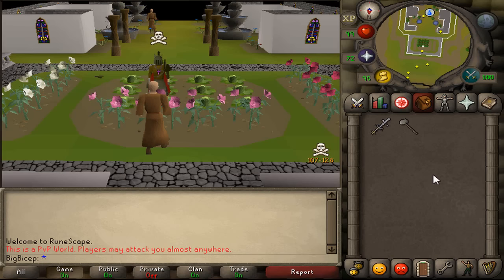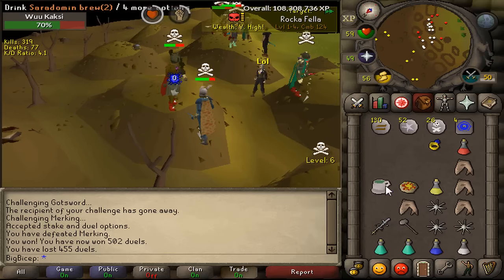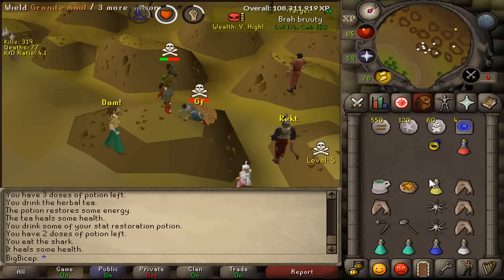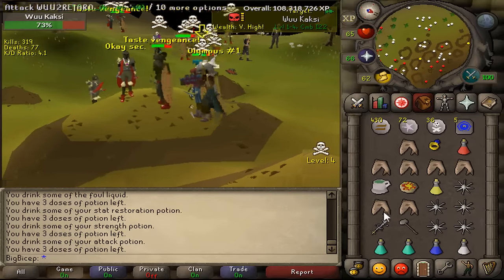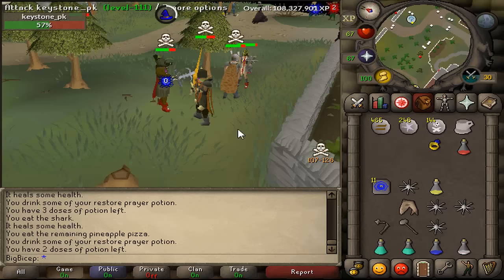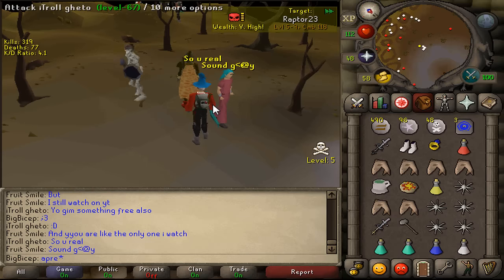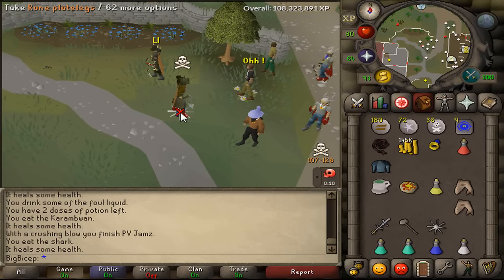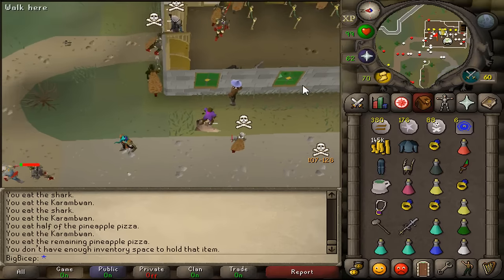THIS Pking Setup Turns out To Be One of THE BEST V2?! - SGS & VERACS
Can we Hit 500 Likes for this Unique Setup?! :D

Songs:
Osrs beatz - al kharid remix
OSRS Soundtrack